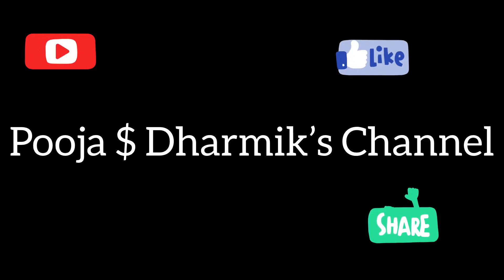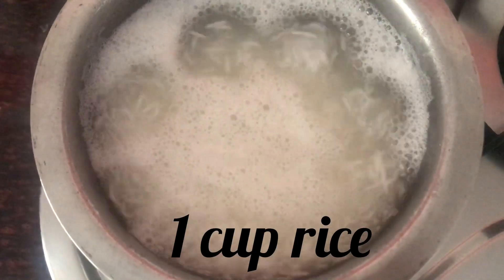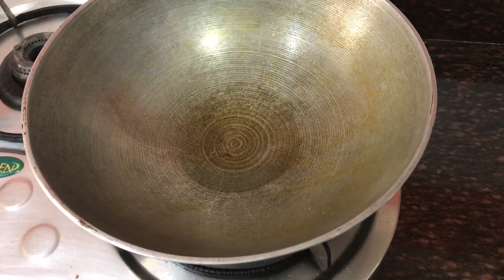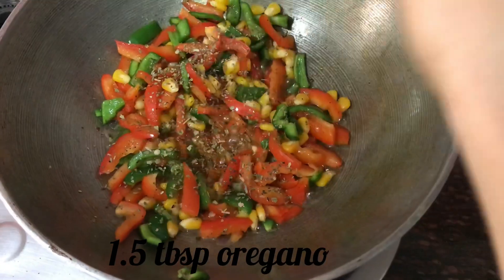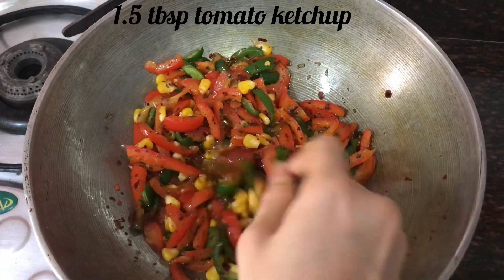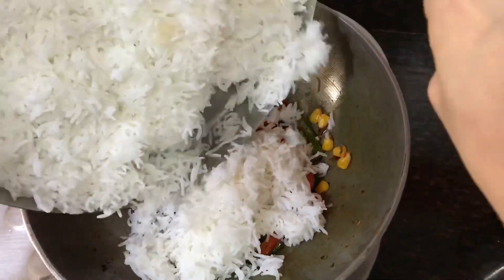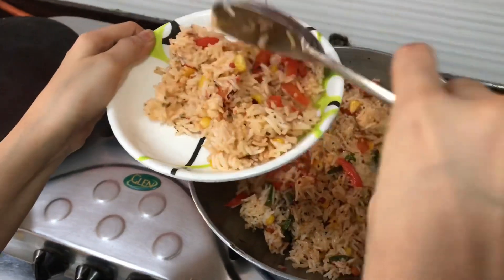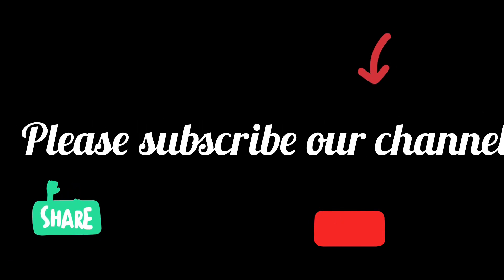JAIN MEXICAN RICE | MEXICAN DISH | JAIN DISHES | JAIN FOOD | JAIN RECIPES | MEXICAN FOOD LOVE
Musician : iksonmusic